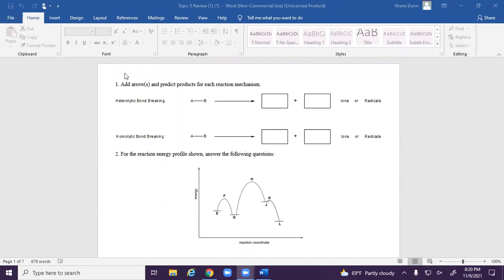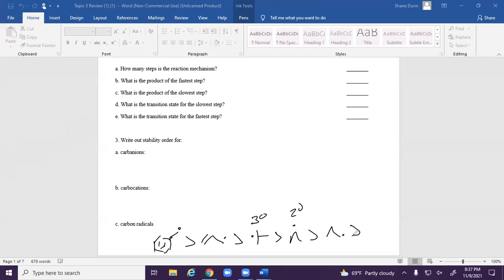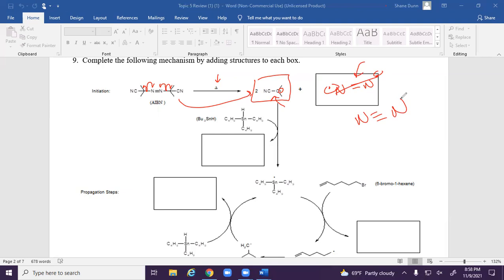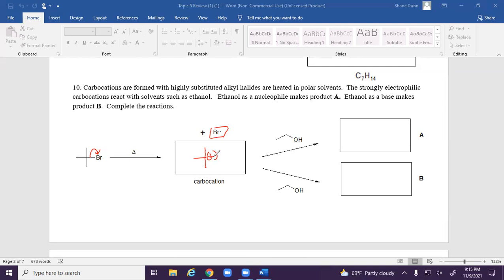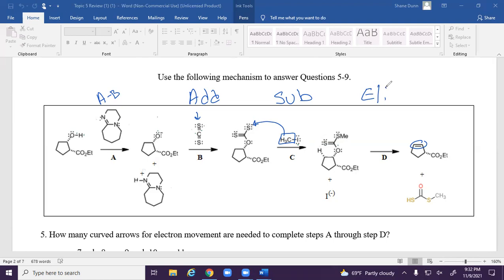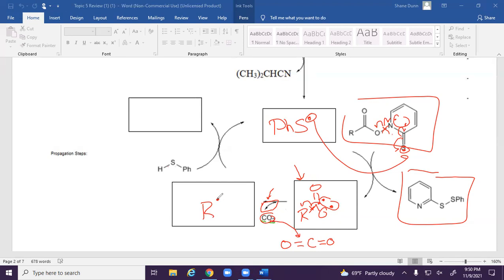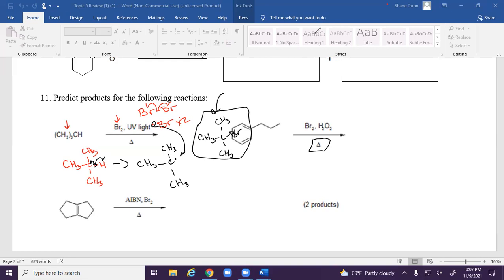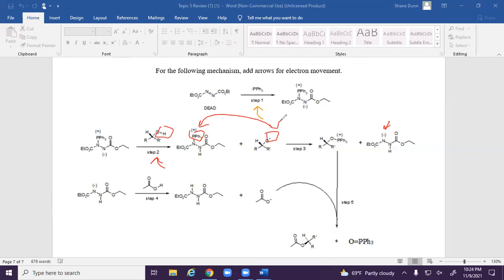O-CHEM Exam 3 Review Part 1